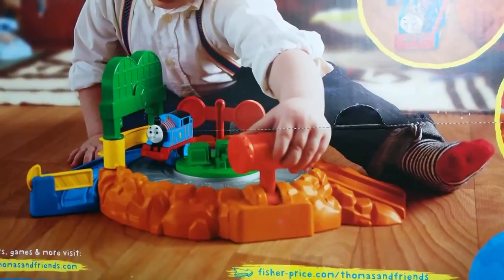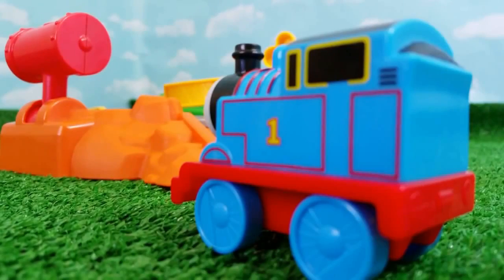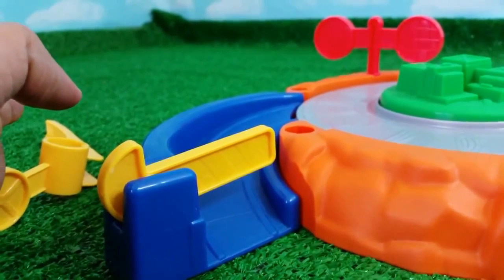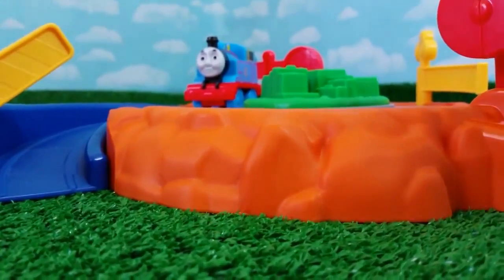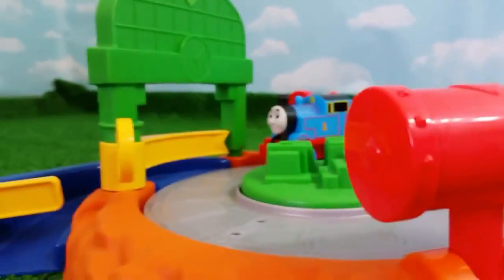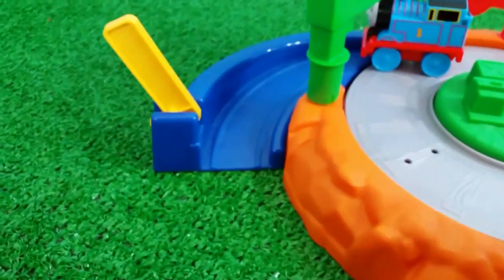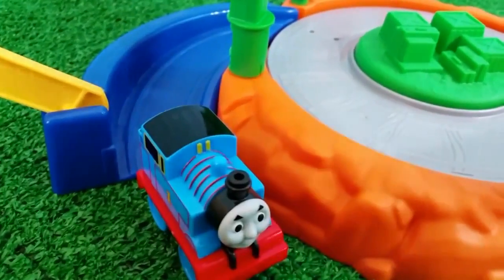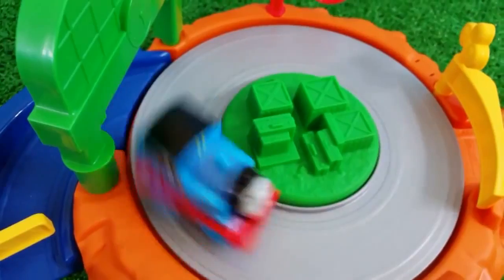Crash test Chick Hicks Disney car Pixar Friends My First Thomas Serie